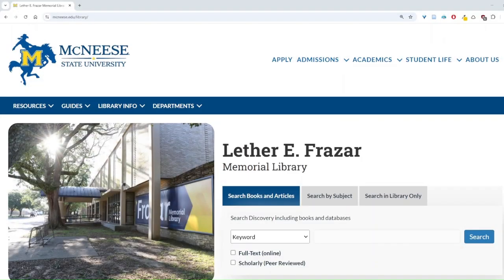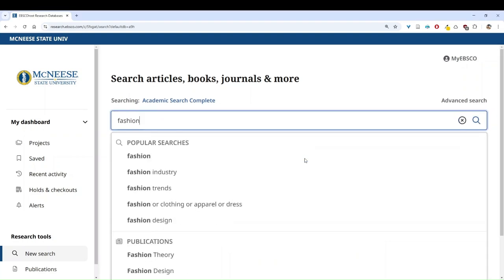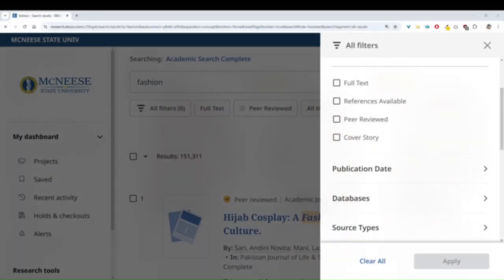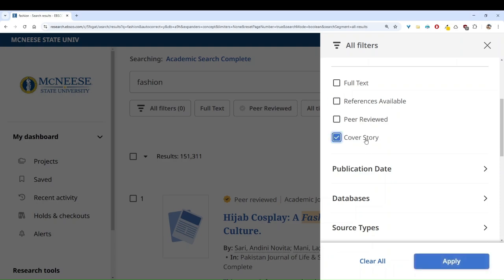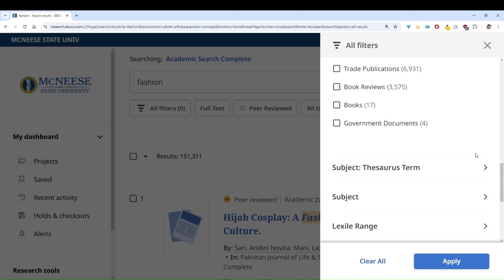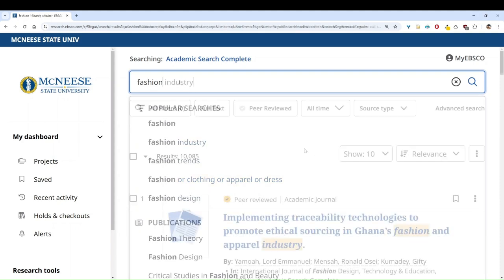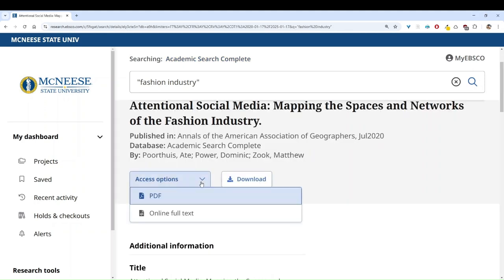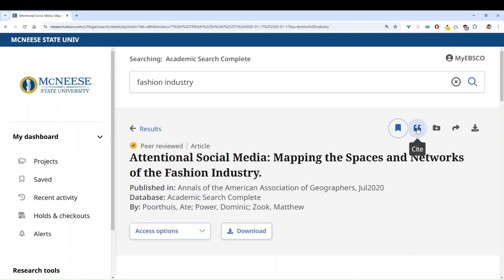Academic Search Complete